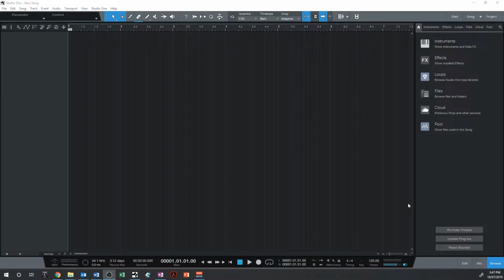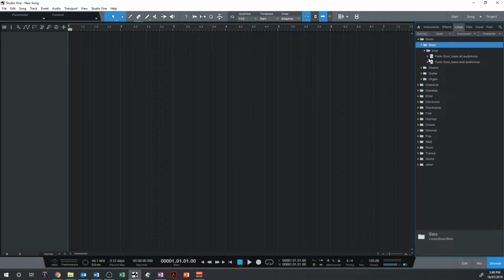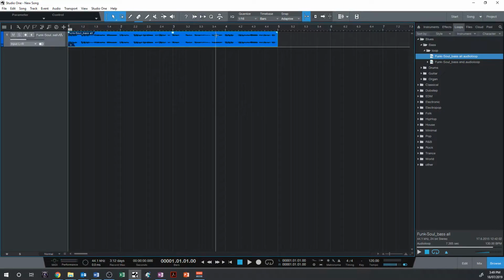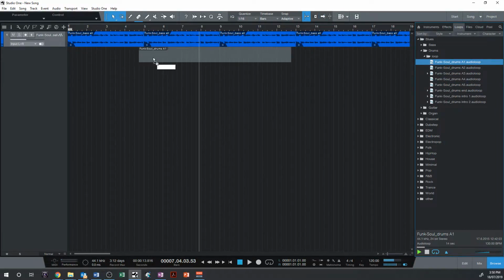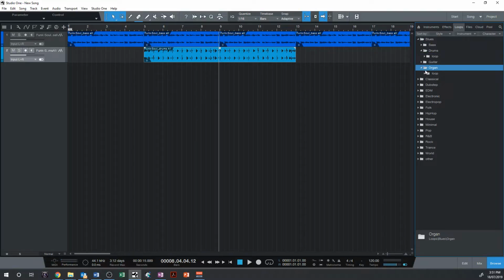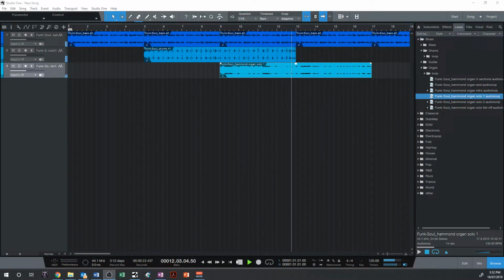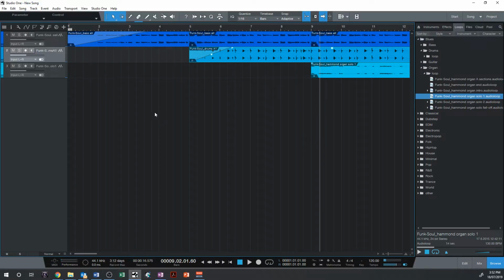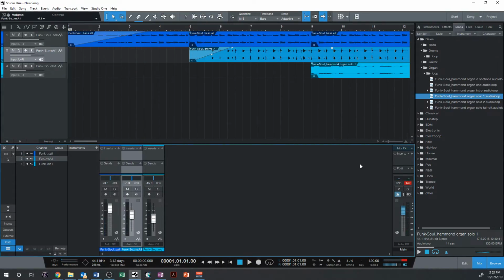Studio One First Looping Lesson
Presonus Studio One 4 - Basic functionality & creating tracks with loops.